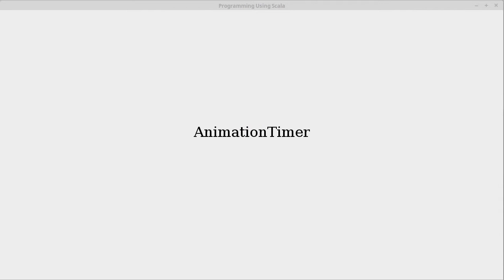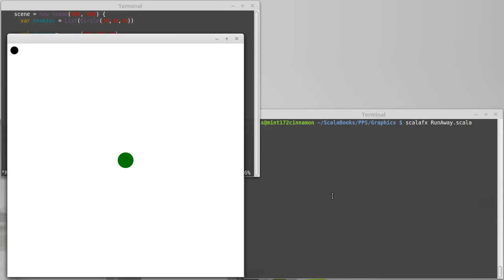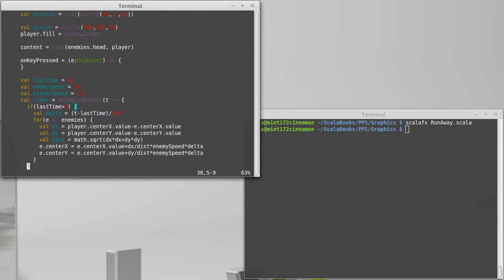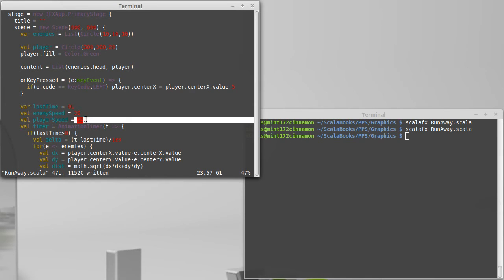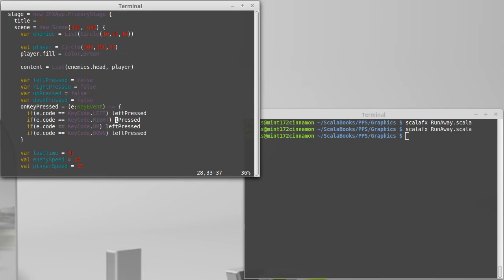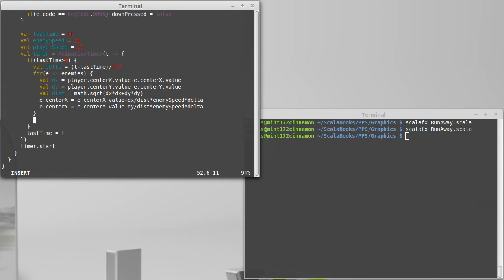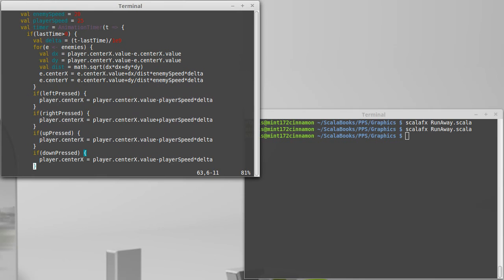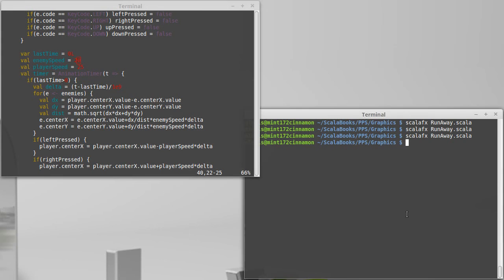AnimationTimer 2 (in ScalaFX)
This video adds code so that we can move the player diagonally and have more precise control over the speed of the player using an AnimationTime in ScalaFX.